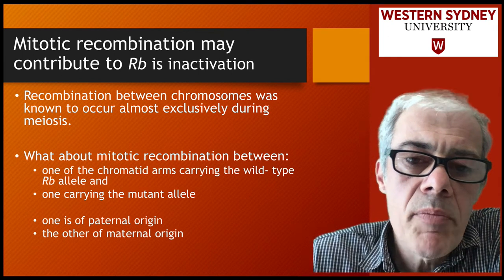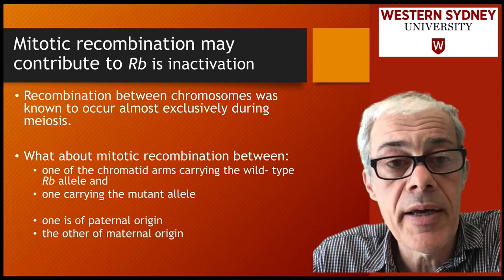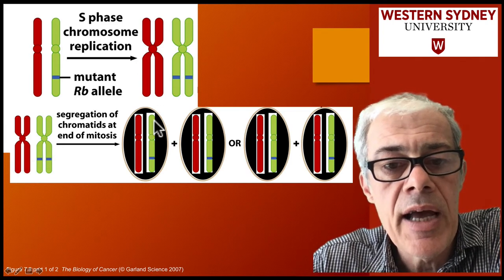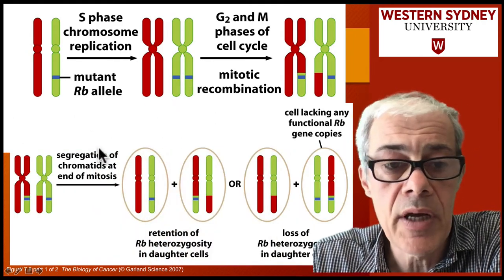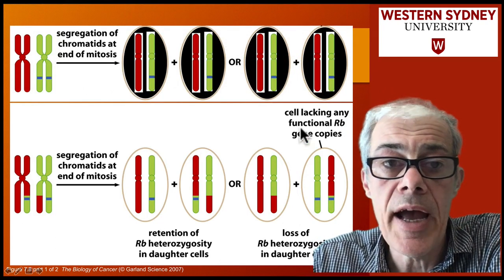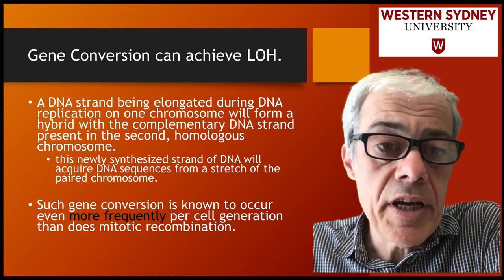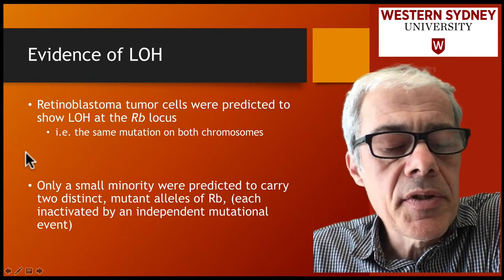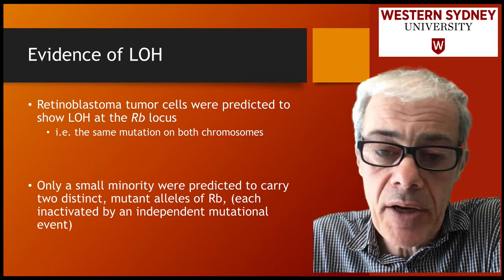3.4 Loss of heterozygosity (LOH)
Mitotic recombination may contribute to Rb is inactivation
Recombination between chromosomes was known to occur almost exclusively during meiosis.

What about mitotic recombination between:
one of the chromatid arms carrying the wild- type Rb allele and
one carrying the mutant allele

one is of paternal origin
the other of maternal origin

Mitotic recombination
the chromosomes would both remain full-length and indistinguishable from the chromosomes that existed prior to this genetic exchange.

(unlike the chromosomal translocations of Burkitt’s lymphoma during meiosis)

Loss of heterozygosity (LOH)
Mitotic recombination was found to occur at a frequency of up to 10-4 per cell generation.

This is a far easier way for a cell to rid itself of the remaining wild-type copy of the Rb gene than mutational inactivation

Following the mitotic recombination they lose heterozygosity and become homozygous.

Gene Conversion can achieve LOH.
A DNA strand being elongated during DNA replication on one chromosome will form a hybrid with the complementary DNA strand present in the second, homologous chromosome.
this newly synthesized strand of DNA will acquire DNA sequences from a stretch of the paired chromosome.

Such gene conversion is known to occur even more frequently per cell generation than does mitotic recombination.

Evidence of LOH
Retinoblastoma tumor cells were predicted to show LOH at the Rb locus
i.e. the same mutation on both chromosomes

Only a small minority were predicted to carry two distinct, mutant alleles of Rb, (each inactivated by an independent mutational event)